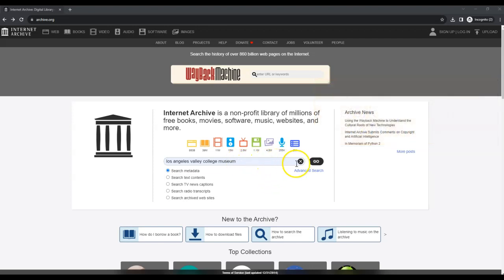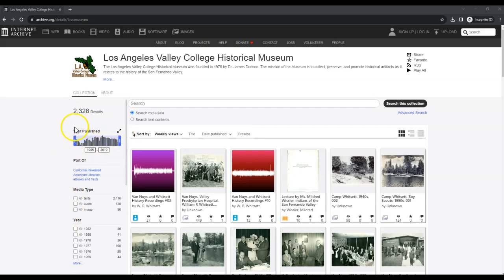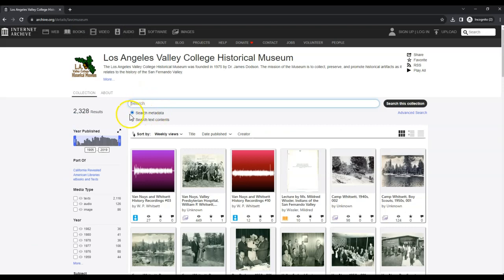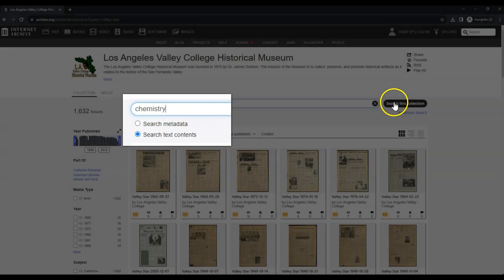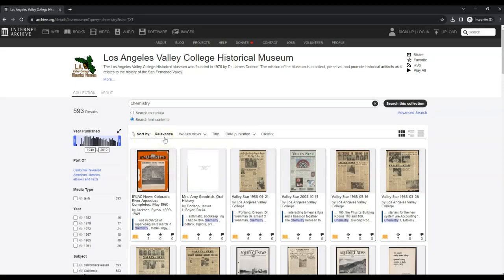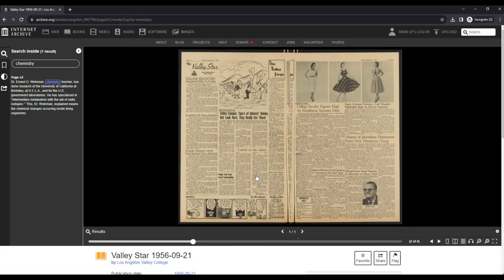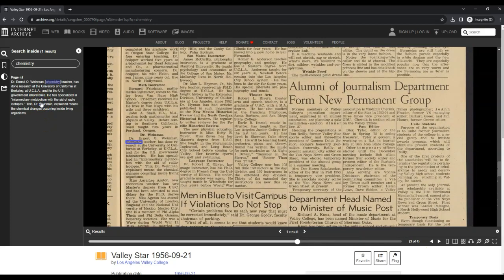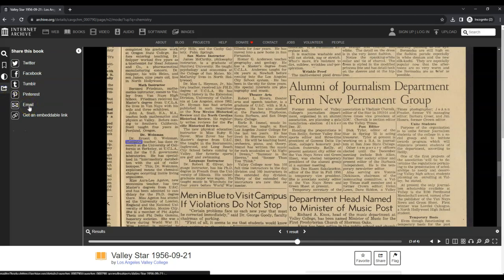The LAVC Historical Museum in the Internet Archive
How to use the Internet Archive to find items housed in the Los Angeles Valley College Historical Museum.